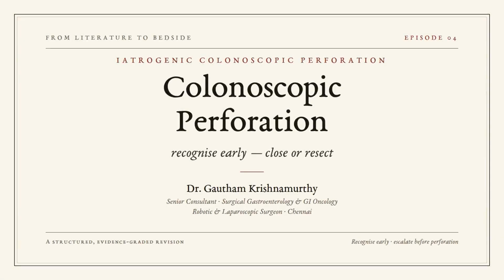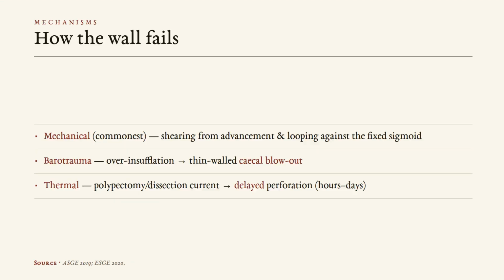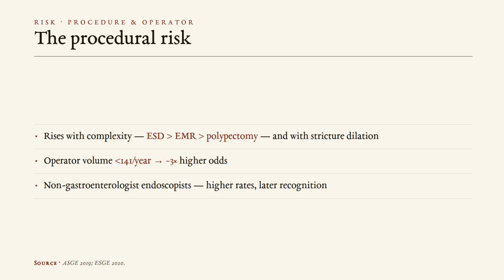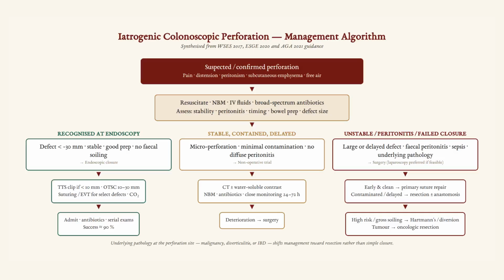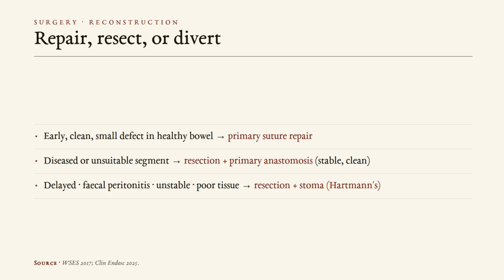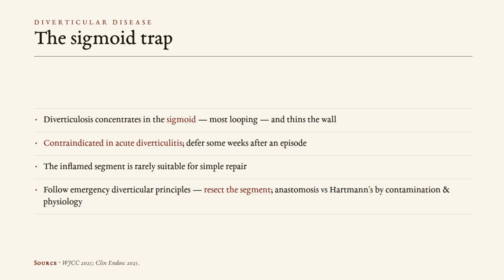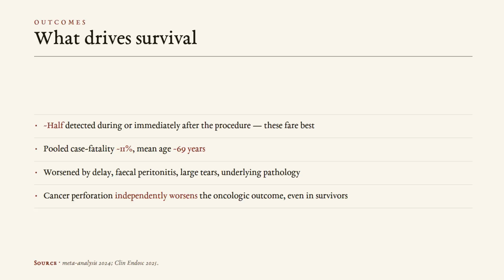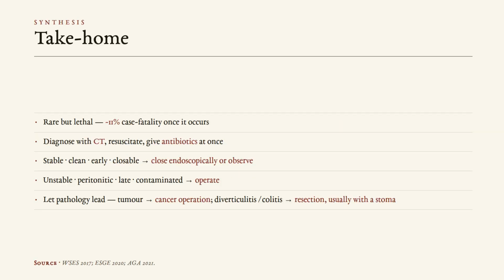Iatrogenic Colonoscopic Perforation — From Literature to Bedside · Ep 04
From Literature to Bedside — Episode 04

Iatrogenic colonoscopic perforation: the most feared mechanical complication of colonoscopy — recognise it early, decide close vs resect, and let the underlying pathology (tumour, diverticulitis, IBD) lead.

In this episode:
• Incidence and lethality — pooled ~5.8 per 10,000; EMR ~1.1%, ESD ~7.2%; case-fatality ~11%
• Mechanisms, sites and risk factors (IBD ~8×, corticosteroids ~13×)
• Recognition, CT diagnosis and early resuscitation
• The stepwise algorithm — endoscopic closure → non-operative trial → surgery
• Devices: TTS clips, OTSC, endoscopic suturing, endoluminal vacuum therapy
• Perforation at a tumour, in diverticular disease, and in IBD
• Prevention and a candid appraisal of the evidence

Every on-screen fact is referenced; a full Vancouver reference list closes the episode.

Presented by Dr. Gautham Krishnamurthy — Senior Consultant, Surgical Gastroenterology & GI Oncology, Chennai.

Key sources: ASGE 2019; WSES 2017 (de'Angelis et al.); ESGE 2020 (Paspatis et al.); AGA 2021.